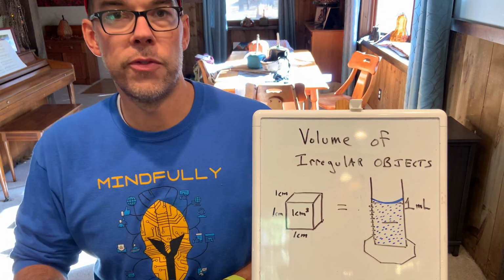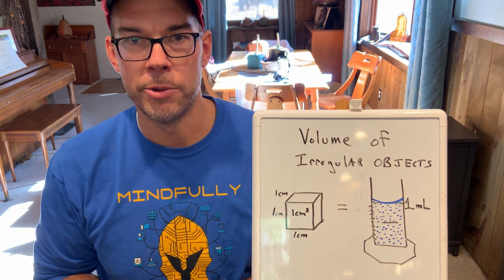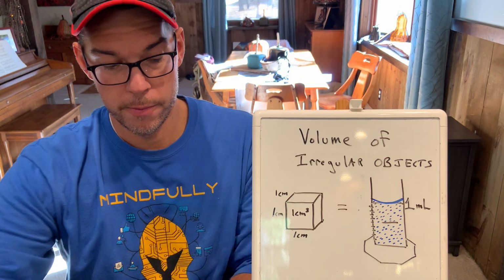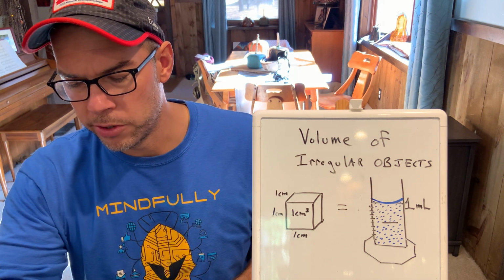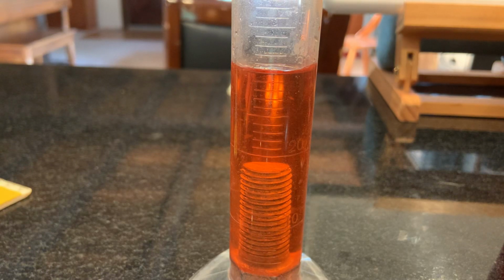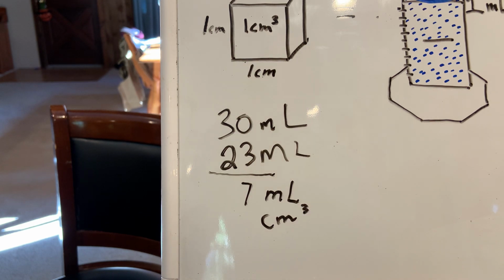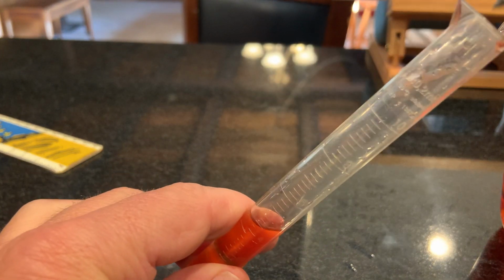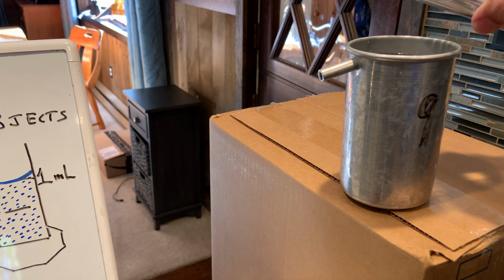October 9, 2020